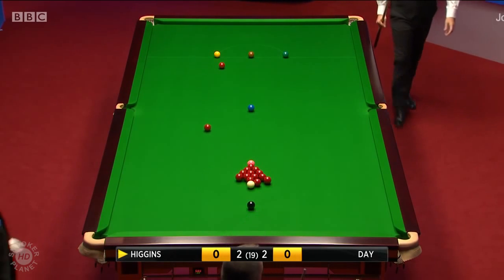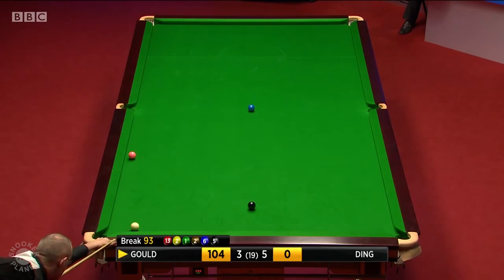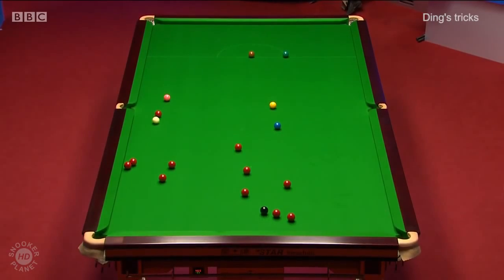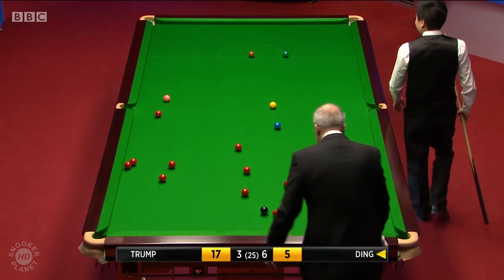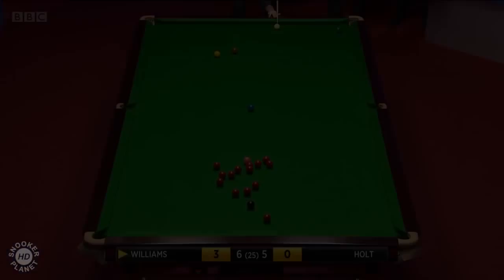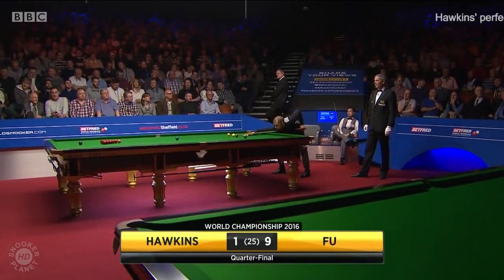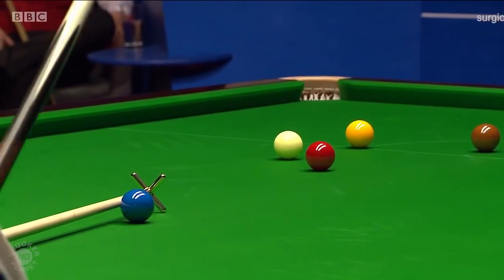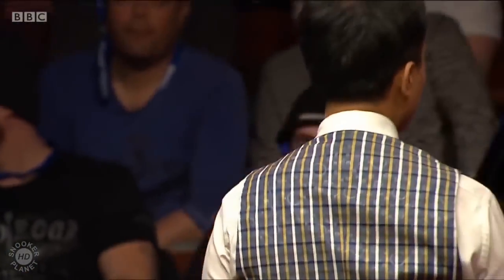FUNNIEST MOMENTS 2016 World Snooker Championship - Best New